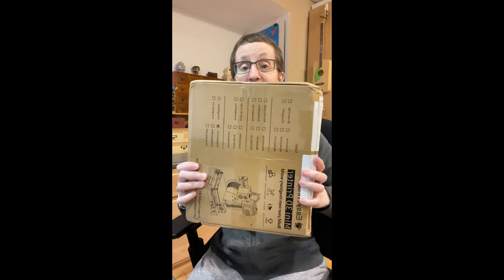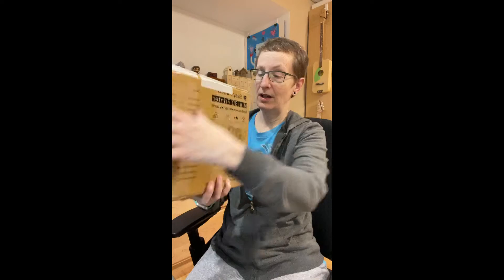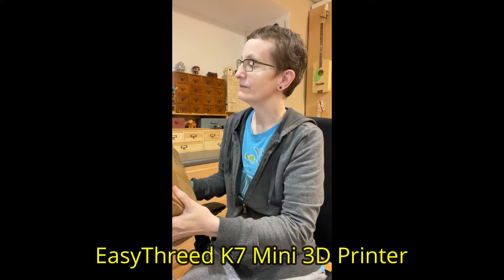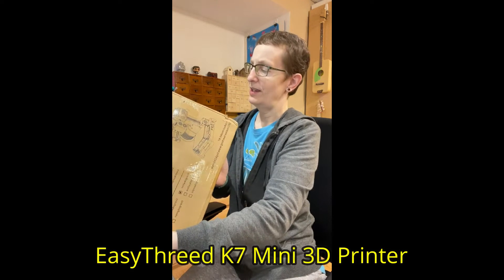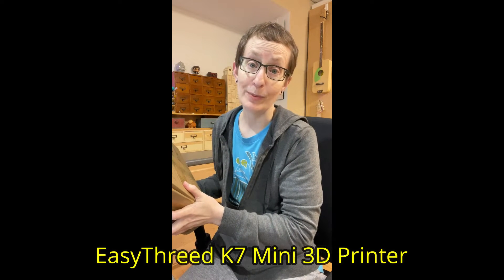EasyThreed K7 3D Printer Demo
Here's my demo of the EasyThreed K7 3D Printer. You can read my full written review with much more info at:

You can buy one from MadeTheBest (use ETK7 to bring the price to $85.99 – expires 10/14/21)